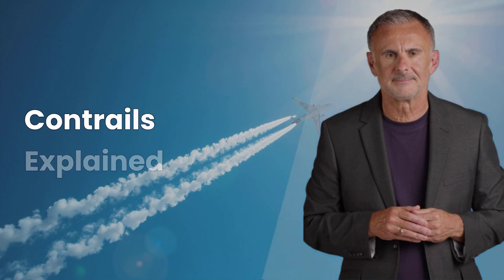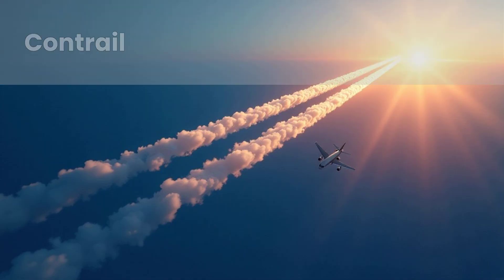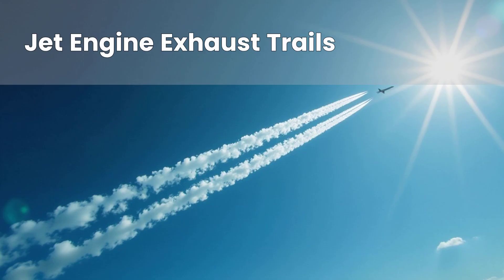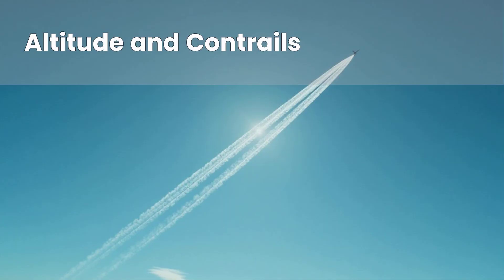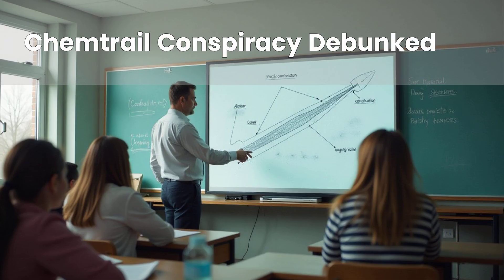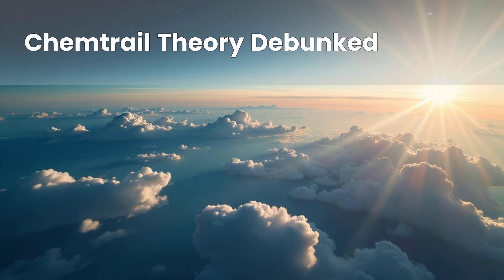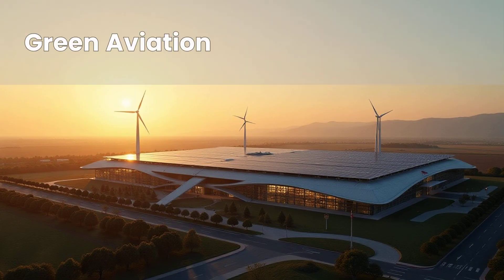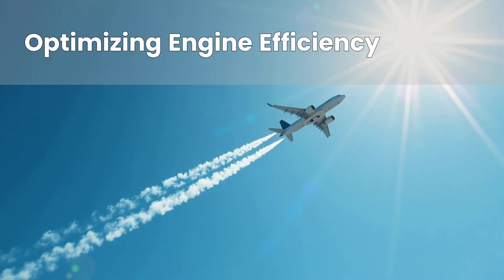Why Do Planes Leave White Trails in the Sky?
Ever wondered why airplanes paint white streaks across the sky? These lines, known as contrails (short for condensation trails), are more than just pretty patterns-they're a fascinating intersection of aviation, atmospheric science, and even climate impact.

In this episode of The Turkish Odyssey, we break down:

What contrails are and how they form ☁️✈️

The different types: short-lived, persistent, and spreading

Their surprising role in global warming

Debunking the chemtrail conspiracy theories

How altitude, temperature, and jet engines shape these trails

What the future holds with NASA's green aviation projects 🌍

✨ Whether you're a science buff or a curious traveler, this deep dive will change how you look at the sky.